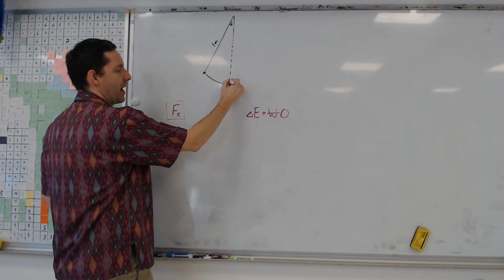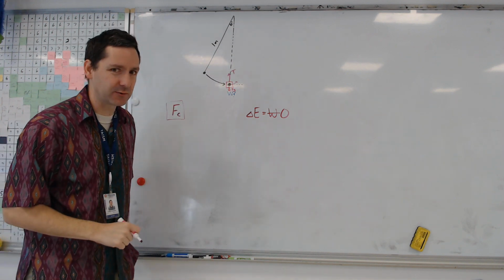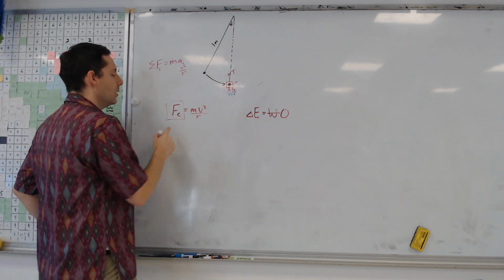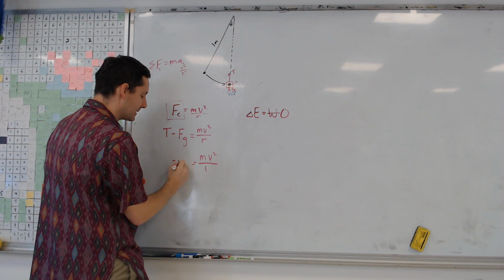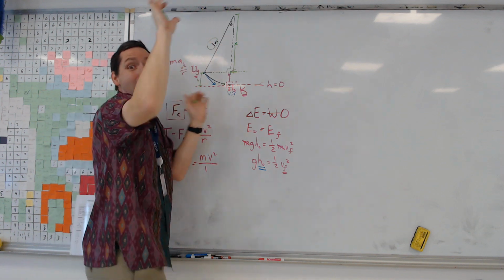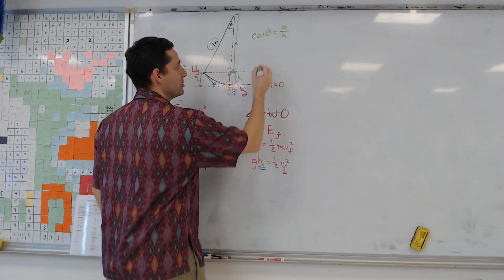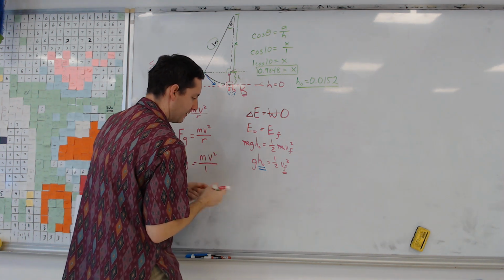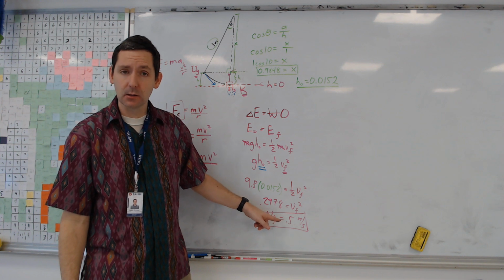Challenging AP pendulum problem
Calculating the speed of a pendulum at its lowest point based on its length and angle of release.  In this video, I don't just solve the problem, but I also look at two possible ways of solving, and help you understand why one is better than the other.  Along the way, we talk about all of the physics involved, including how we know that the forces are unbalanced when the swinging pendulum is at its lowest point.